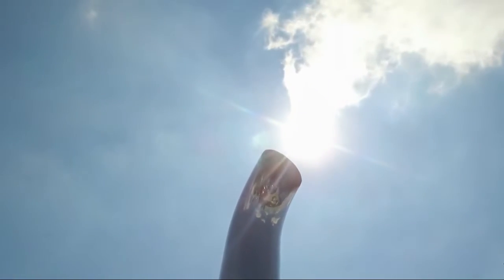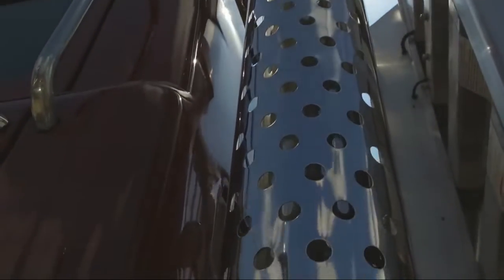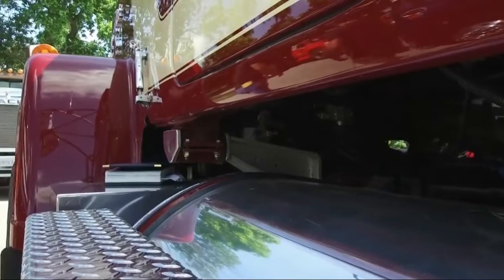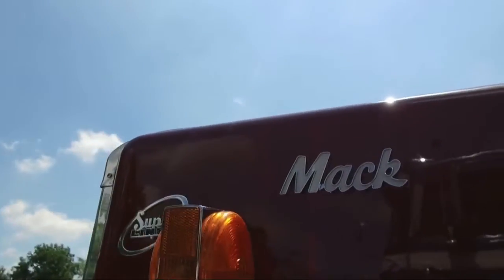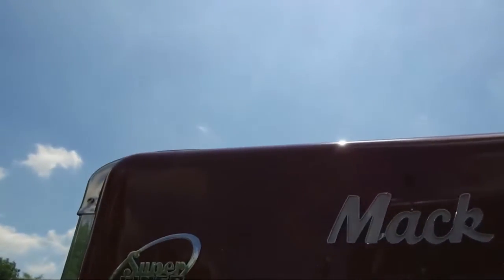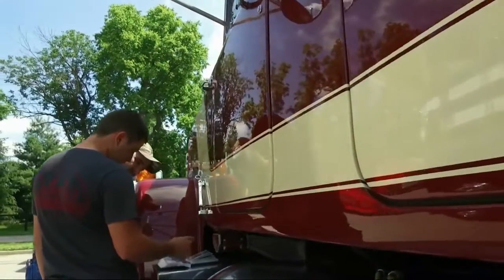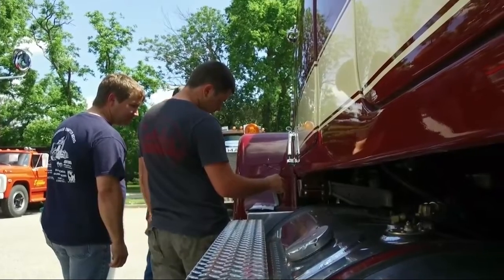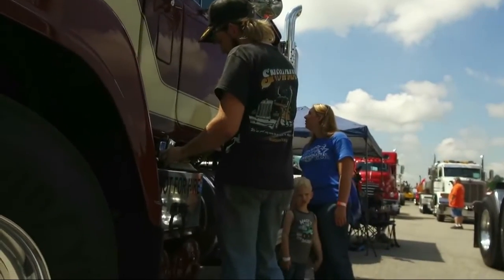Featured Trucker Alex Baker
Meet Alex Baker from Marion, Pennsylvania and his 1984 Mack Superliner